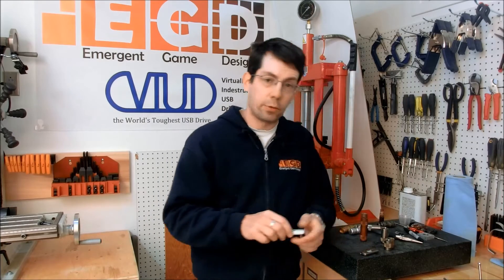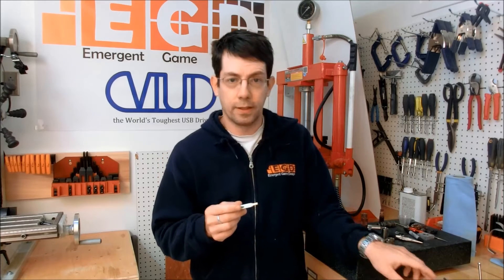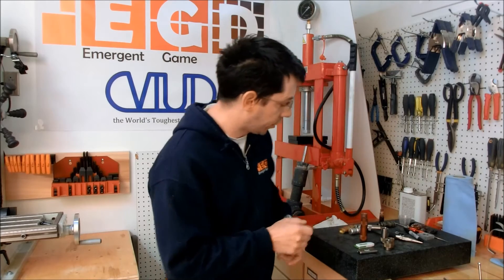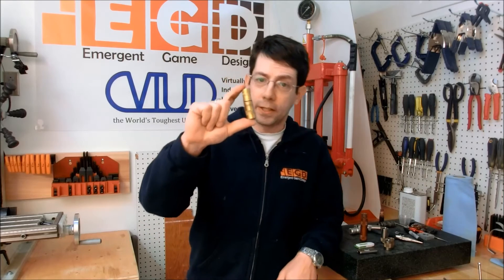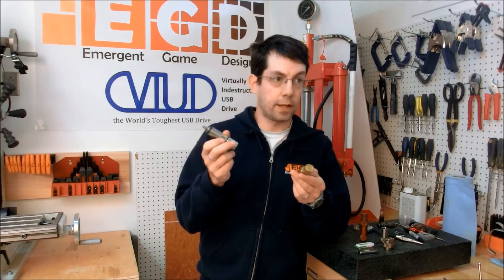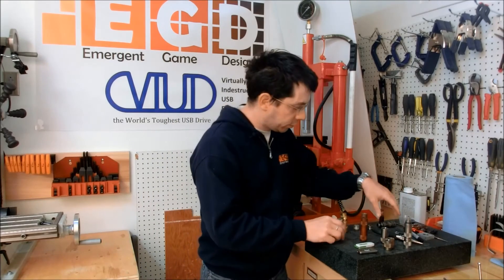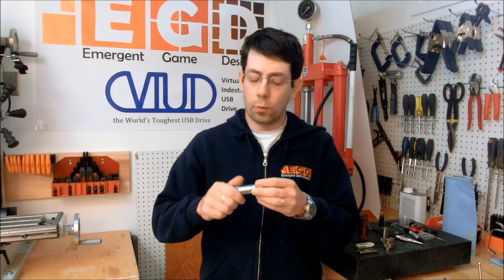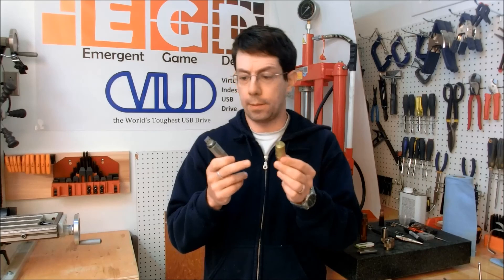History of the VIUD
A little history of the VIUD (Virtually Indestructible USB Drive) showing the various prototypes and design revisions it has gone through.